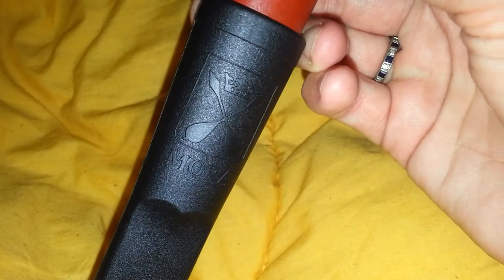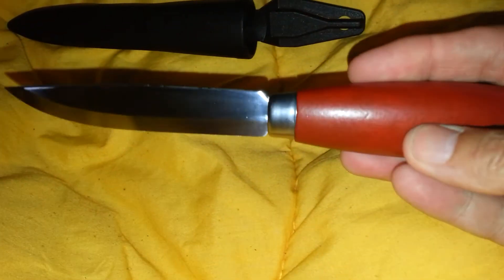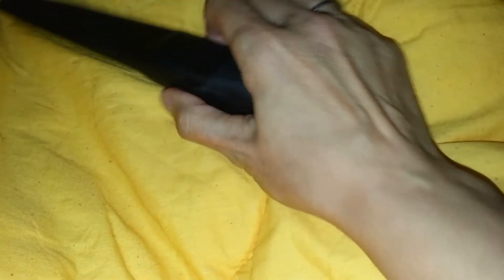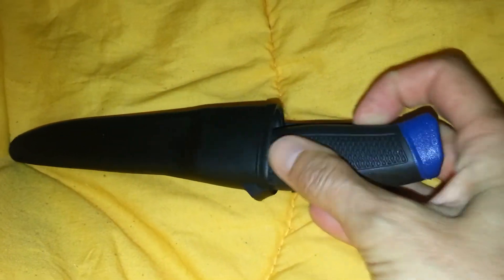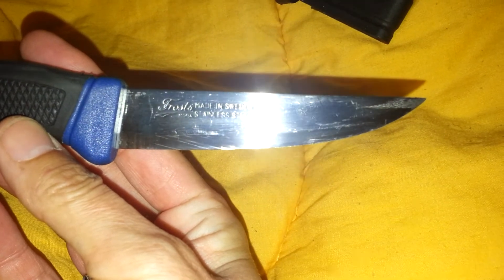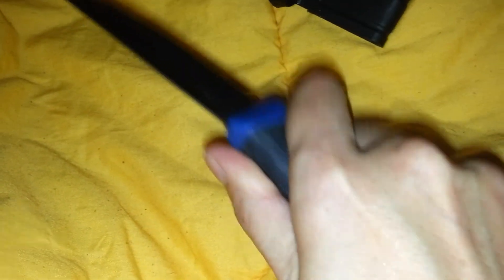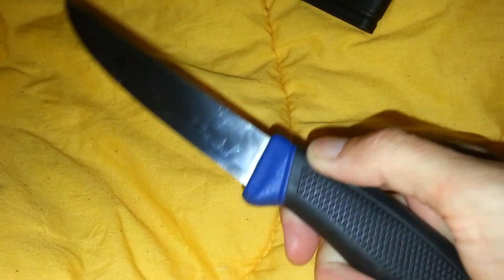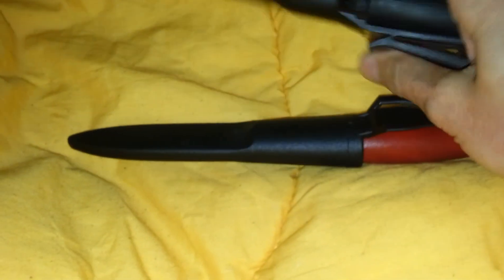New blade duo for my birthday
A pair of great knives, a gift from good friends.
I made a video when suffering from man flu, aka a cold in our house ;-))